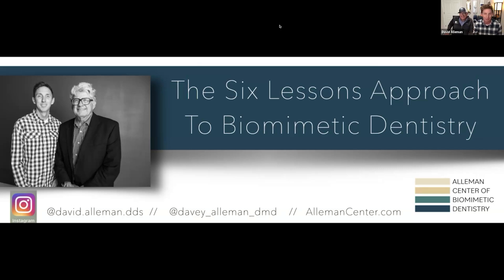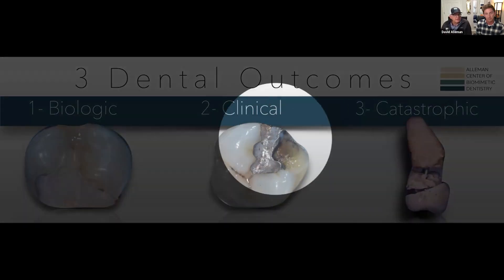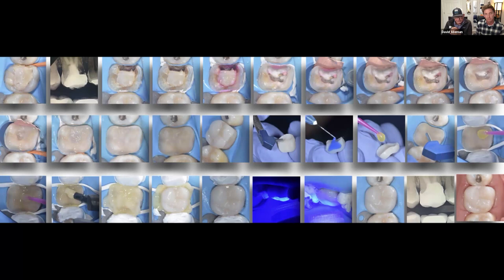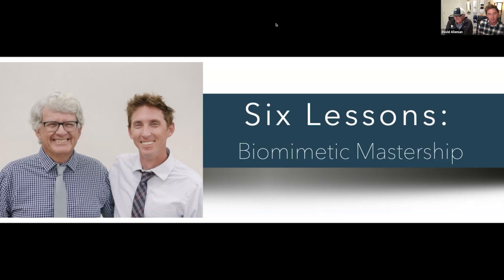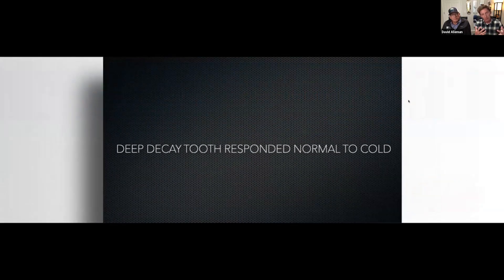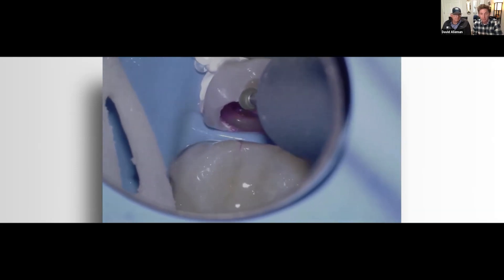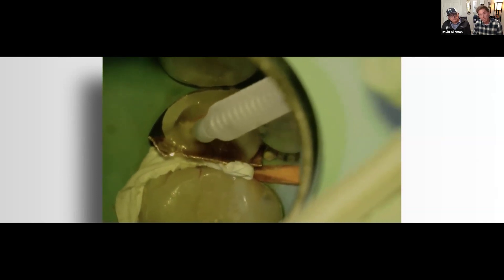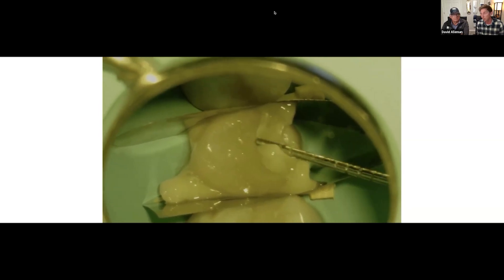Dr. David and Dr. Davey Alleman - The Six Lessons Approach to Biomimetic Dentistry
Welcome to our exclusive webinar trailer where you'll dive into the transformative world of biomimetic dentistry with Dr. David Alleman and Dr. Davey Alleman. Join us as we explore the Six Lessons Approach, a groundbreaking method to revolutionize your restorative practice and enhance patient outcomes.

What You Will Learn:
👉 Understand the importance of each lesson in the Six Lessons Approach for achieving successful restorations.
👉 Learn how to effectively remove caries and diagnose cracks while preserving tooth vitality.
👉 Explore the concept of immediate dentin sealing and its role in enhancing bond strength and long-term pulp health.
👉 Gain insights into the Hierarchy of Bondability and how it influences restoration longevity.
👉 Discover the significance of C-Factor in restorative dentistry and how to mitigate its effects.
👉 Master biomimetic prep design techniques to optimize restoration outcomes.
👉 Learn about occlusion principles and how to apply them to composite and ceramic restorations for improved function and longevity.

If you're ready to harness the power of biomimetic dentistry, don't miss out on the full webinar. If you're already a member, watch the complete video by clicking here: 🎬

Not part of our community yet? Consider joining today to access this webinar and other exclusive content. Become a member now: 💡 and embark on your journey towards mastering the Six Lessons Approach to biomimetic dentistry.